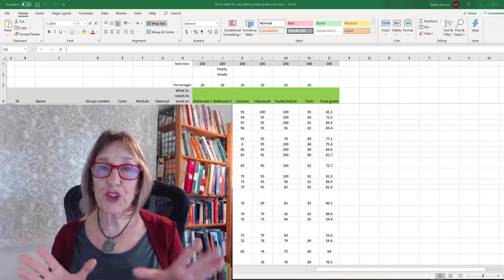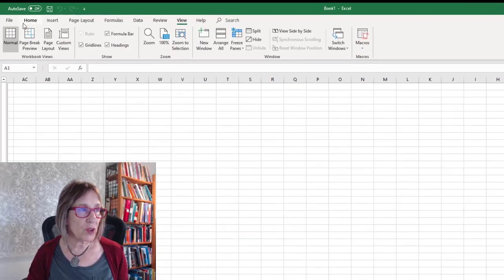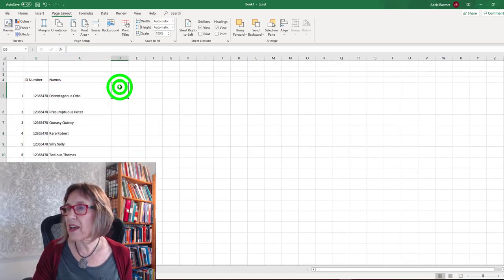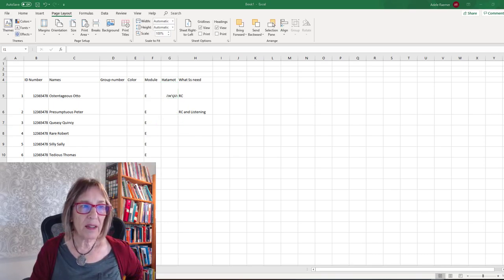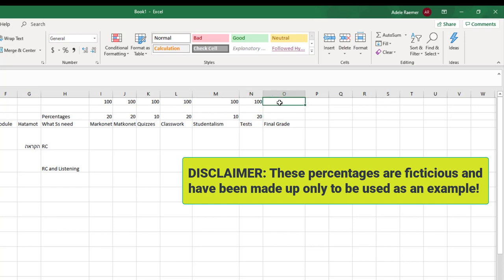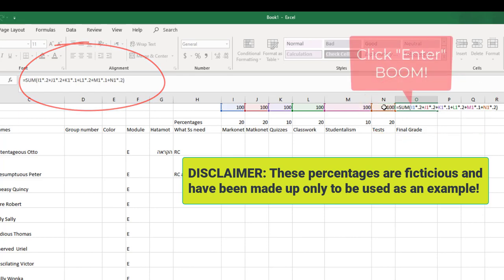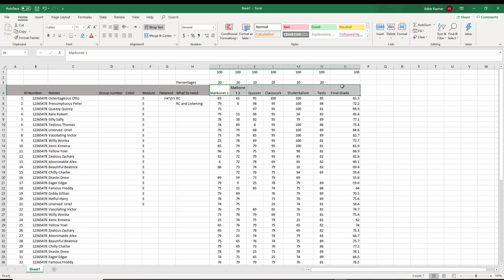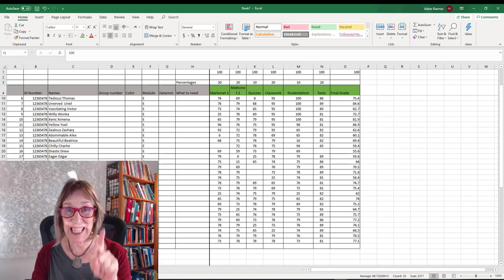Beating the Excel Blues: Yearly Grade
Here's how to calculate those yearly grades in an Excel Sheet (I know... Microsoft... sometimes there's no choice) Made especially for REED teachers during Corona Days . From 0:06:11, I show the procedure of doing the calculation, if you want to cut to the chase ;-)